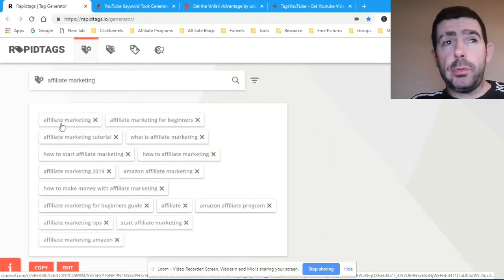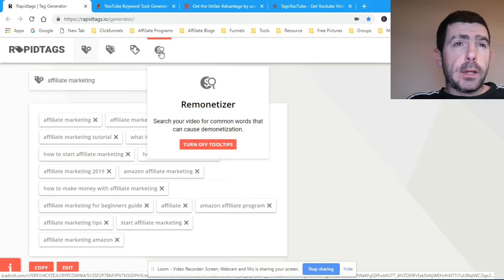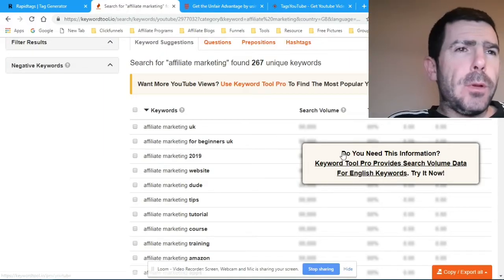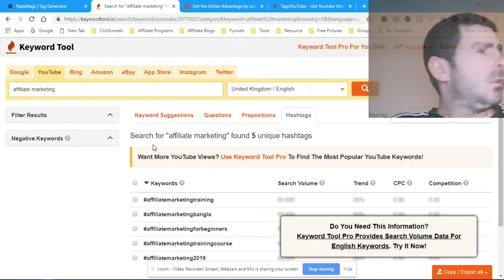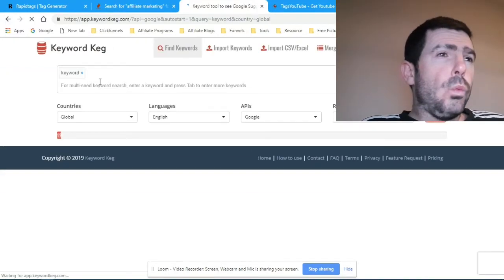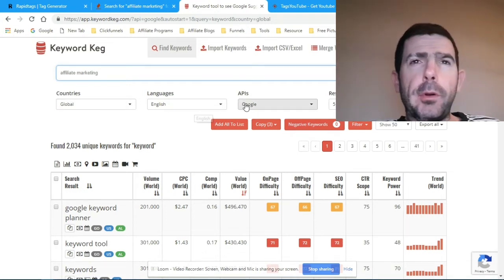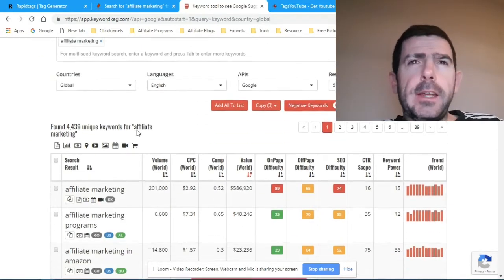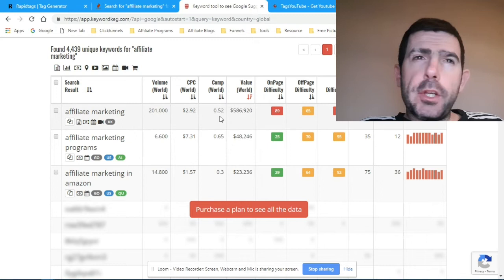Tags For YouTube Videos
• Do You Want To Do What I'm Doing?

Canon Powershot G7X ii Vlogging camera